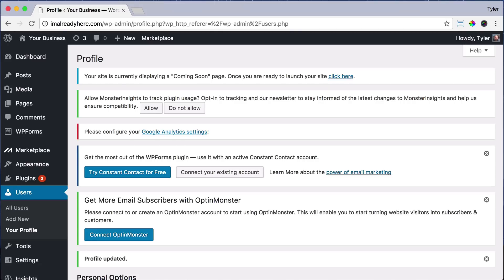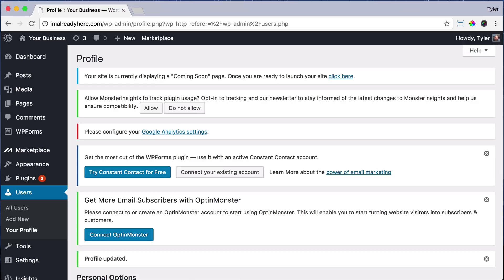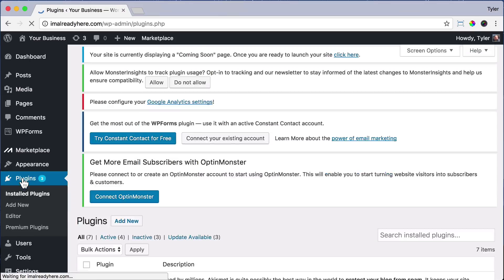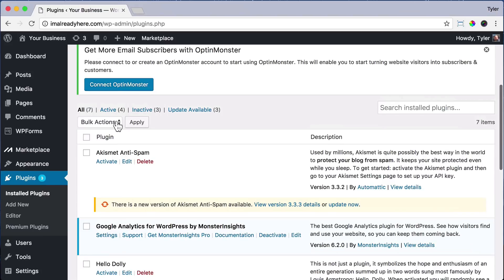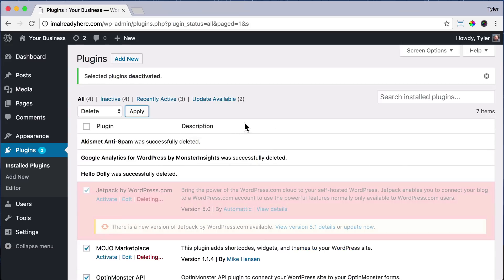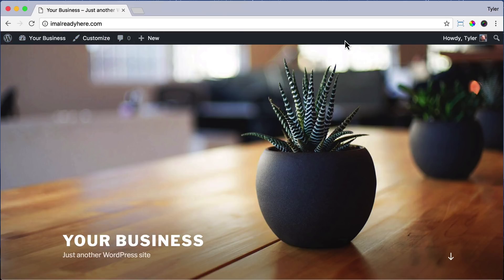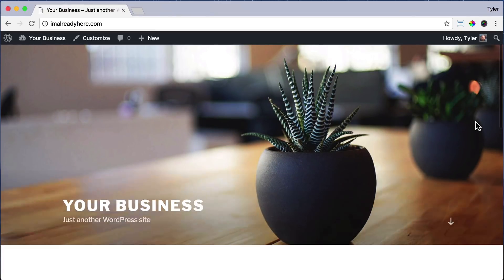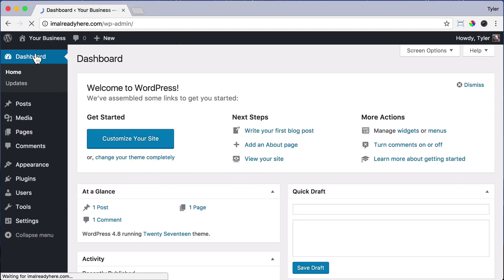Delete WordPress Plugins #7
Uninstall all unwanted plugins so that you are starting your website clean.